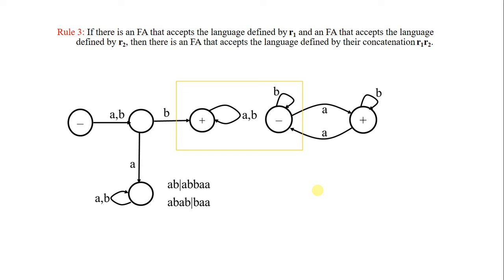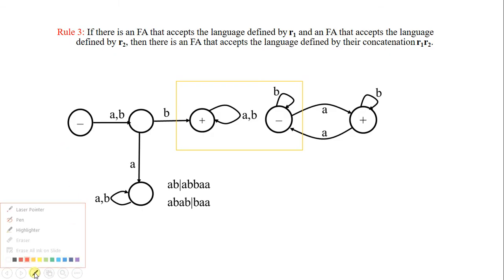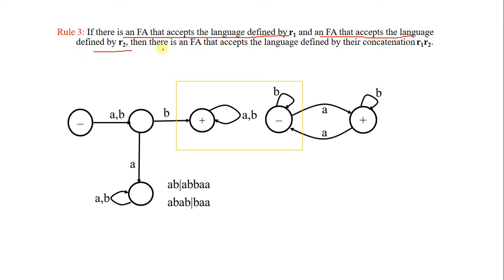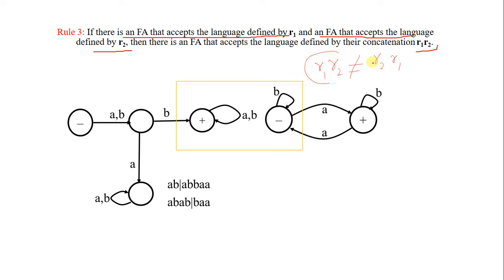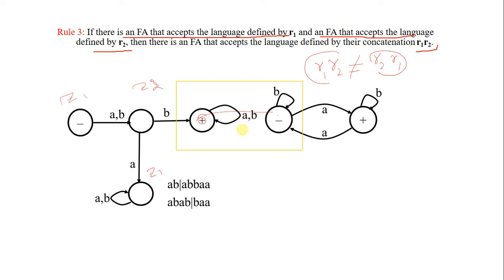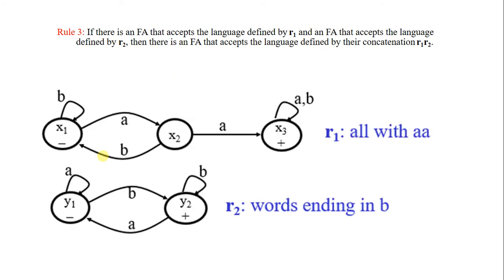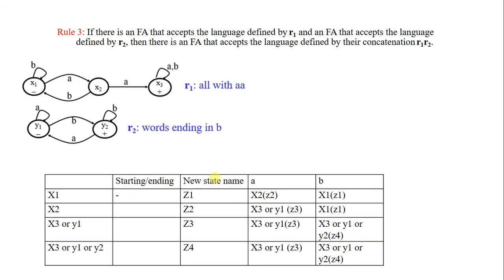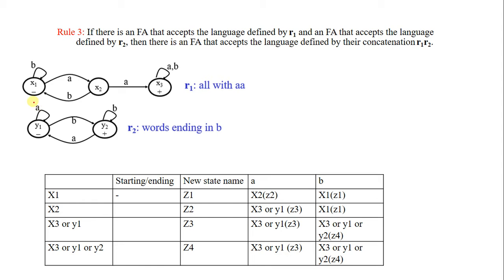Kleene's theorem (part 3 rule 3) concatenation of two FAs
12. Kleene's theorem (Part 3 Rule 2) Union or Sum of Two FA with Transition Table